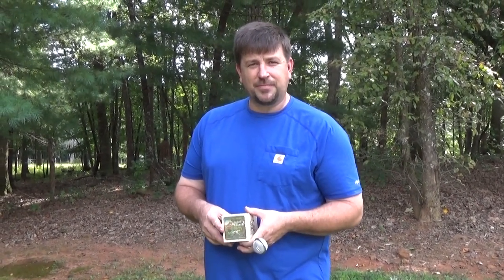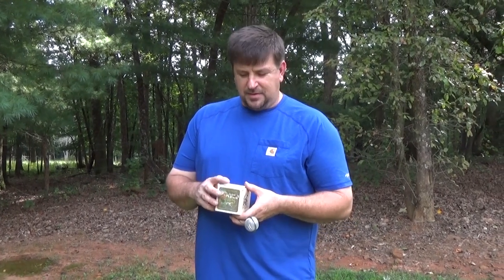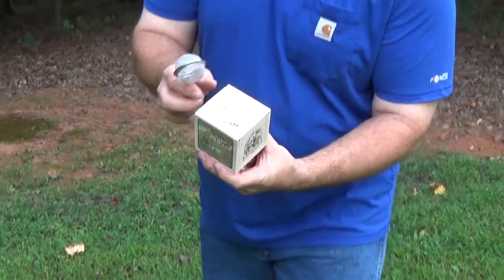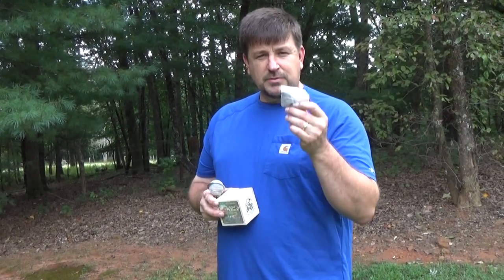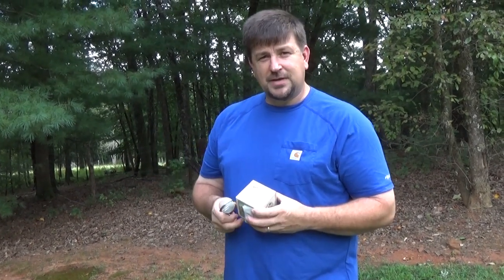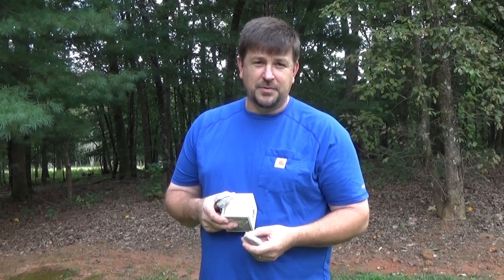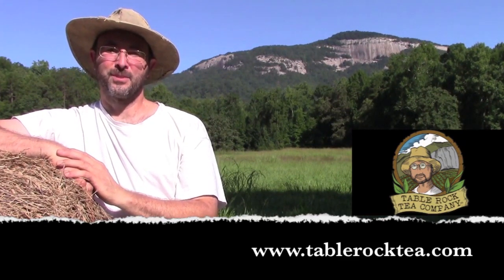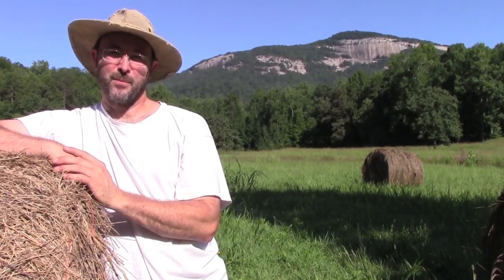Join This Tea Party